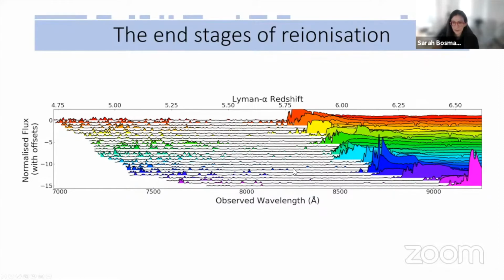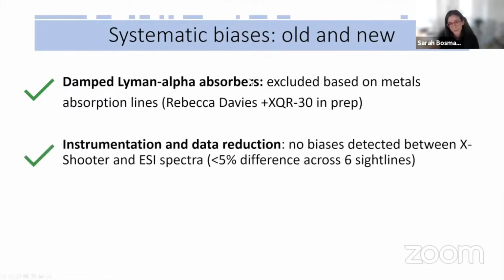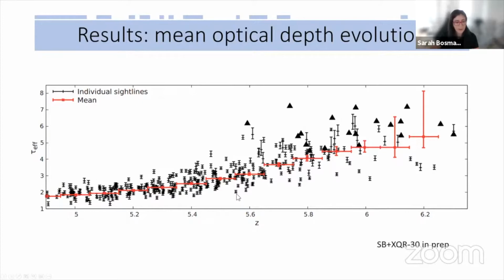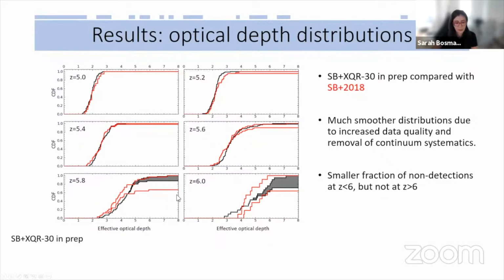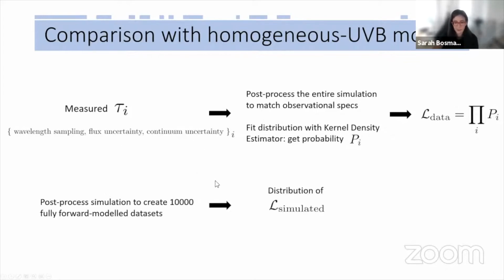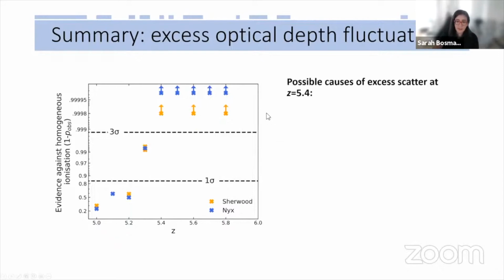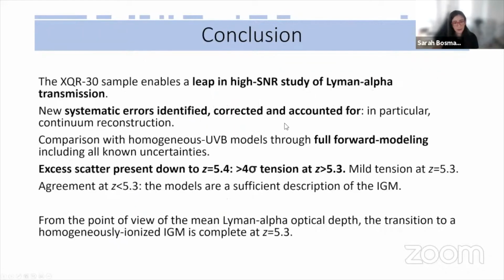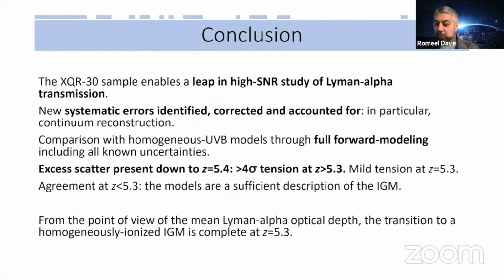SAZERAC 2021 | 3A | Sarah Bosman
Hydrogen reionisation ends at z = 5.3: Lyman-alpha forest opacity fluctuations measured by the XQR-30 sample

Sarah Bosman
Max Planck Institute for Astronomy

Lyman-alpha transmission, measured in the foreground inter-galactic medium (IGM) of z greater than 5-7 quasars, provides measurements of the mean IGM opacity as well as its scatter between different patches of the Universe. Previous observations have revealed extreme opacity scatter persisting down to z ~ 5.6, requiring significant fluctuations in the ultra-violet background (UVB) which new extended reionisation models have been developed to match. To distinguish between models and continue developing them, it is crucial to establish how long reionisation-related fluctuations persist in the IGM. We measure Lyman-alpha opacity at z between 5 and 6 using more than 60 quasar sightlines with SNR greater than 10 per pixel from the XQR-30 sample and archival observations, representing a very significant leap in data quality and quantity. We also carefully address new systematics, including using new, well-characterised continuum reconstructions. To precisely establish the endpoint of reionisation, we confront our observations with numerical simulations using a homogeneous UVB which we comprehensively forward-model to include all known systematics, and adopt a powerful likelihood-based approach to quantitatively compare the observed dataset to simulated mocks. We find great agreement between observations and homogeneous-UVB models at z between 5.0 and 5.2, demonstrating that the IGM models and post-processing procedures are robust. Mild tension with the models is already seen at z = 5.3, and observations significantly deviate from a homogeneous UVB at all redshifts z greater than or equal to 5.4 (greater than 3.5 sigma). At z = 5.4, this disagreement persists even when the most opaque ~ 10% of sightlines are arbitrarily removed from the sample, demonstrating that the full shape of the distribution, and not just outliers, are driving the result. Reionisation-related fluctuations, in the UVB and/or temperature of the IGM, must therefore persist until 1.1 Gyr after the Big Bang.